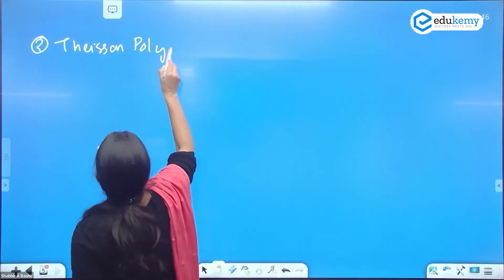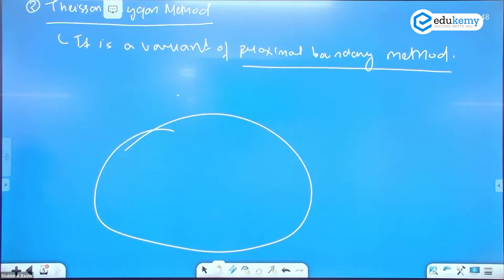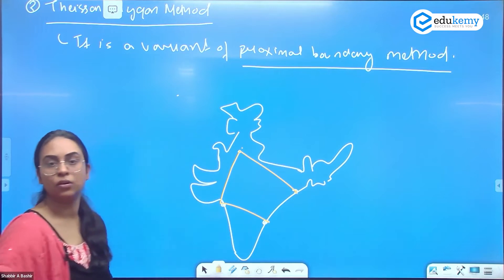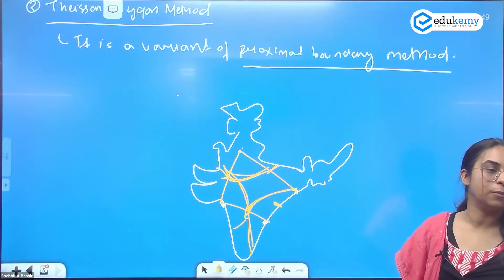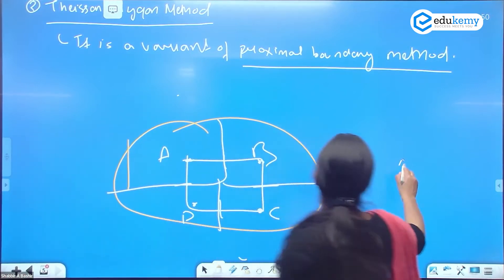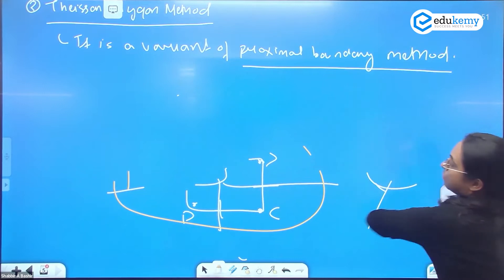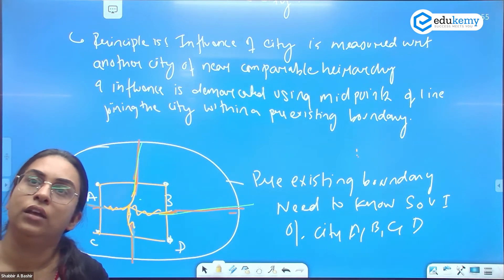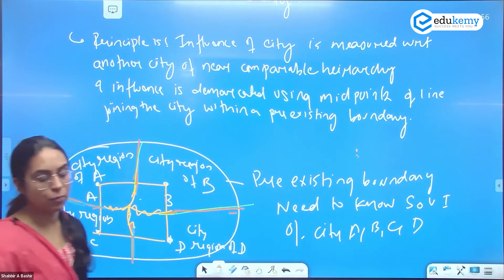Thiessen Polygon Method - Sphere of Urban Influence | Geography Marathon | UPSC CSE/IAS | Edukemy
The Thiessen polygon is a commonly used methodology for computing the mean areal precipitation for a catchment from rain gauge observations which was presented by A.H. Thiessen (1911).

The Thiessen method is based on the assumption that measured amounts at any station can be applied halfway to the next station in any direction, which means that for any point rainfall is equal to the observed rainfall at the closest gauge.

In the video, Dimple Nankani (Faculty, Edukemy) explains Thiessen Polygon Method in the Geography Marathon series in detail.

- 51 UPSC qualifiers in Final Merit List (UPSC CSE 2020) & 71 Selections in UPSC CSE 2021.
- 7 Edukemy students in the top 100 (UPSC 2020) and 6 students in the top 100 (UPSC 2021)
- 50% questions hit rate in mains.
- 80+ years of cumulative teaching experience.
- India's Best-in-class Faculty.

For Daily Updates and Study Material:
2. Be Exam Ready by Practicing Daily MCQs
3. Daily Newsletter - Get all your Current Affairs Covered
4. Mains Answer Writing Practice